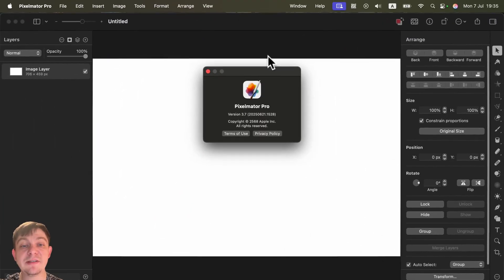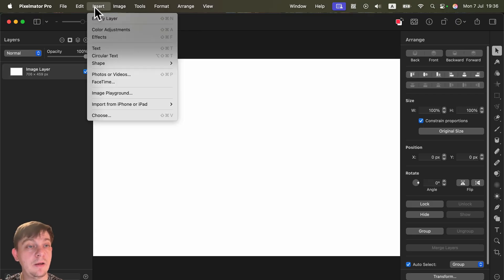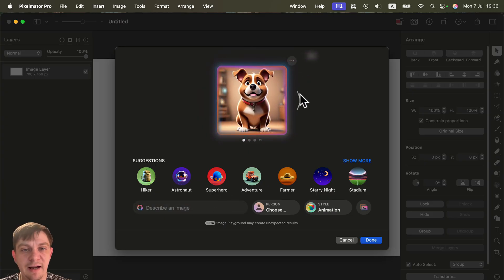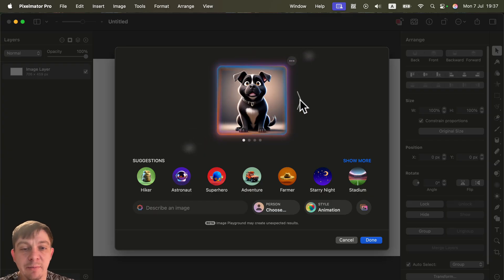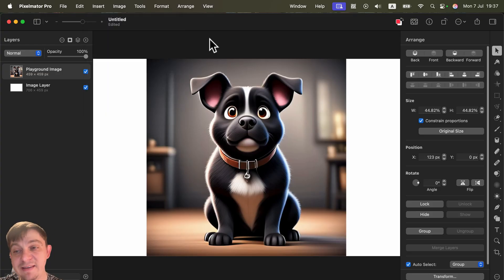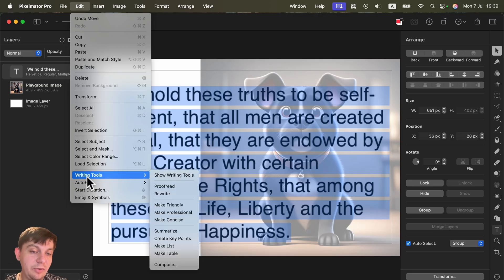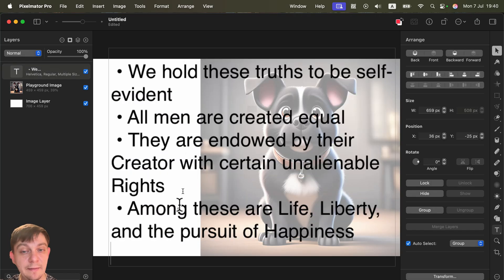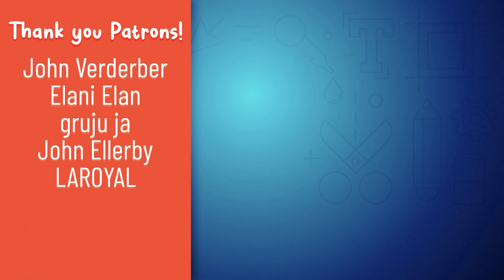What’s New in Pixelmator Pro 3.7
Pixelmator Pro 3.7 just dropped and it’s packed with AI power!
Now you can use Apple Intelligence right inside the app with Image Playground (generate art from photos or prompts), Writing Tools (proofread, rewrite, and even use ChatGPT), plus new RAW camera support and accessibility boosts.